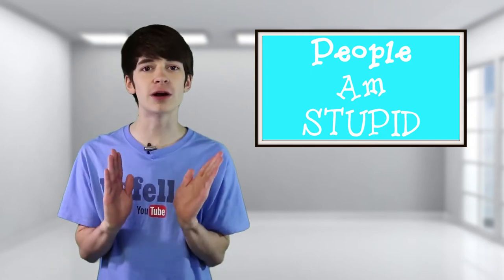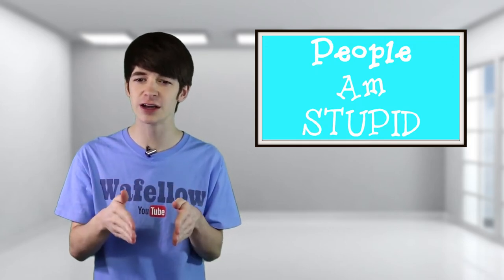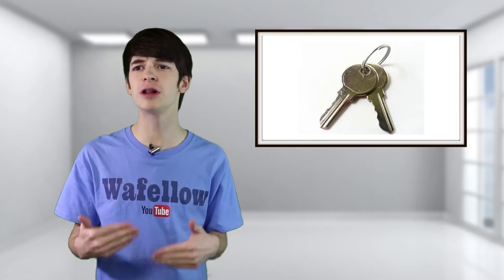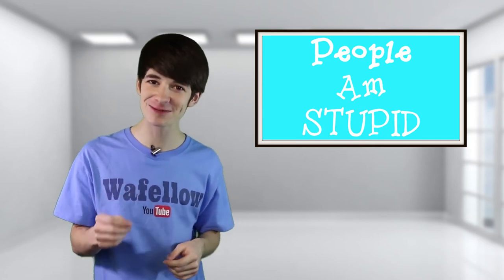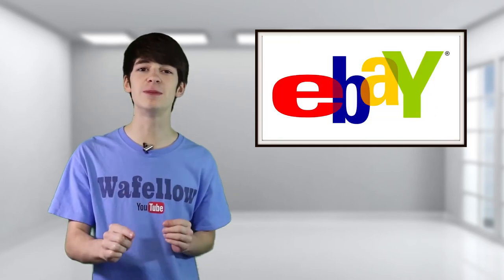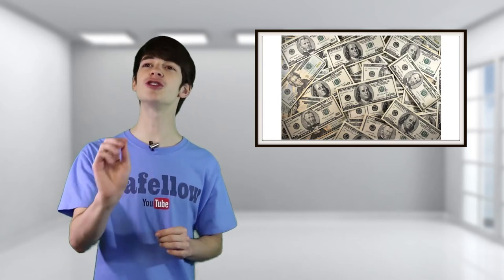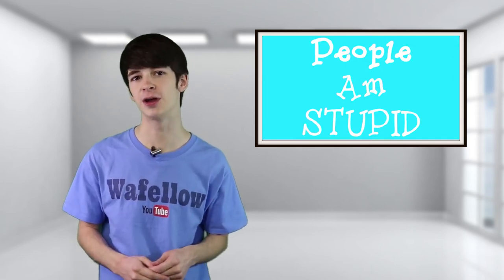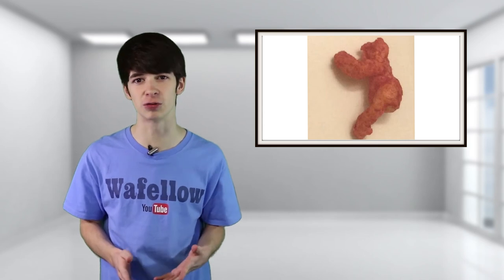Whole Church Gets High on Weed Cookies - People Am Stupid Episode #3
Today we discuss three stories: a man who fails his driving test by driving on the wrong side of the road, a whole congregation at a church getting high, and a cheeto shaped like Harambe being sold for $100,000. People Am Stupid.

"Restore to me the joy of your salvation and grant me a willing spirit, to sustain me." - Psalm 51:12

Background Designed by Kjpargeter / Freepik